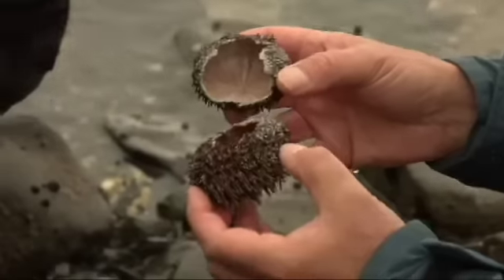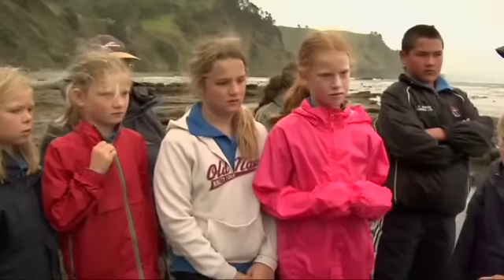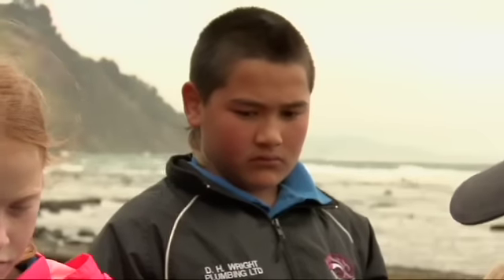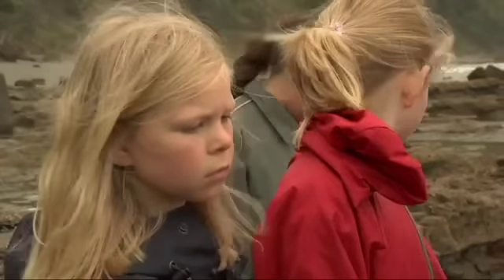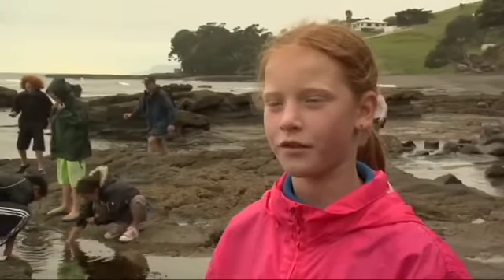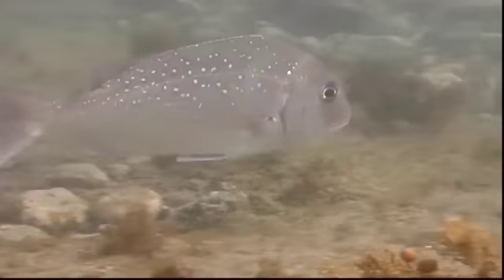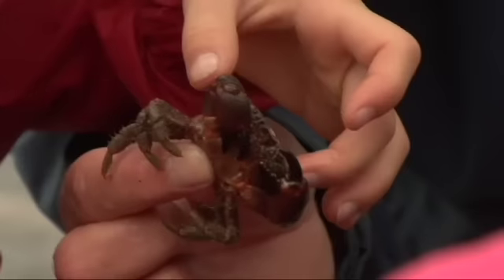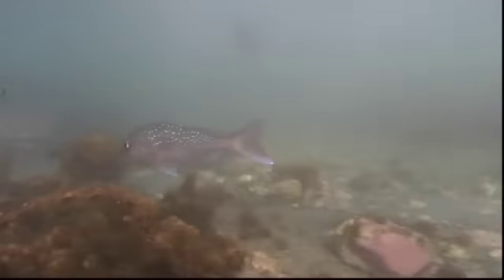Goat Island Marine Reserve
Just north of Auckland you'll find New Zealand's first marine reserve, Goat Island (or Cape Rodney-Okakari Point as it is also known). Watch this video on the wonderful wildlife found in this marine sanctuary. Meet the Locals is a partnership between DOC and TVNZ 6 and is distributed by Bush Telly with permission.